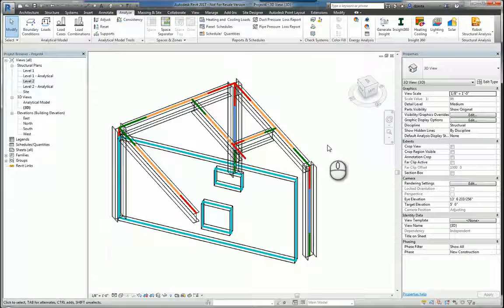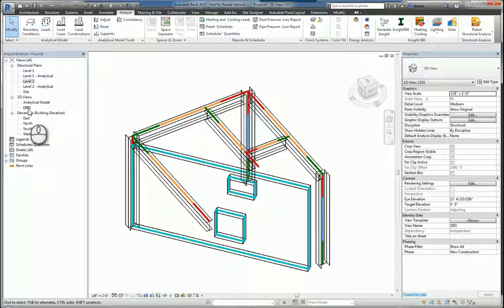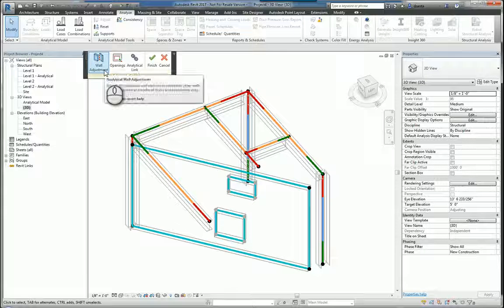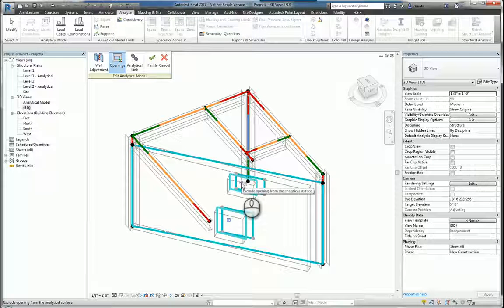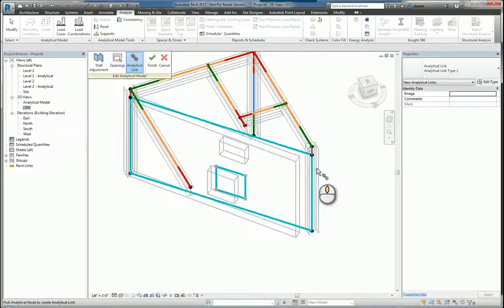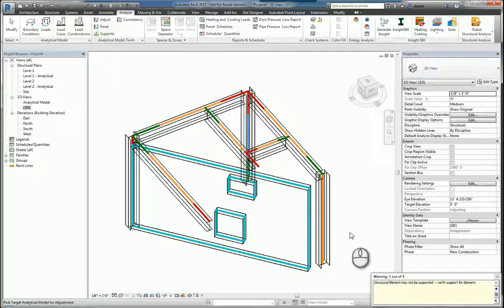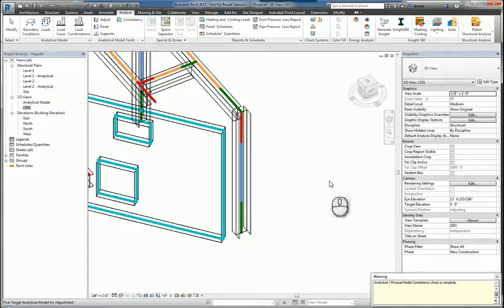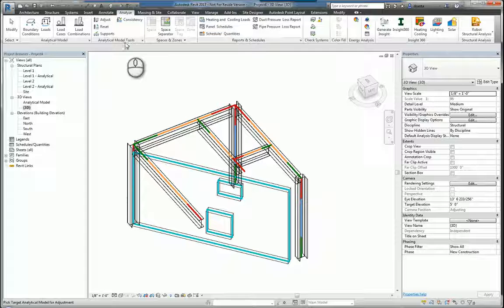Revit Analytical Model Tools - A How To Guide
In this video, Dzan Ta will showcase the analytical model tools within Revit 2017.
Repro Products

• 3D Laser Scanners and Scanning Services -- offering the ultimate in accuracy, 3D laser scanning will enable you to produce accurate as-builts.  Check out our videos showing some of our projects as well as some how-to videos.